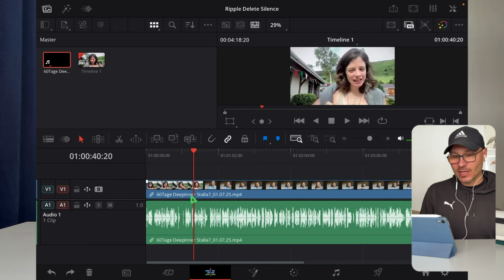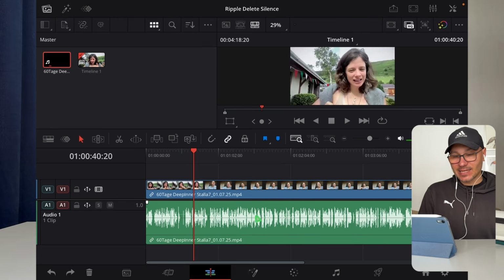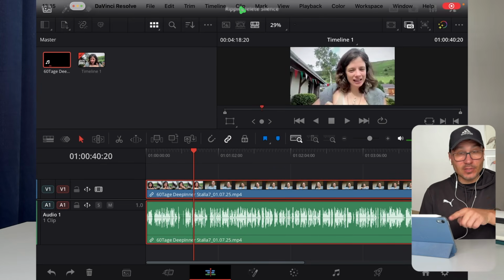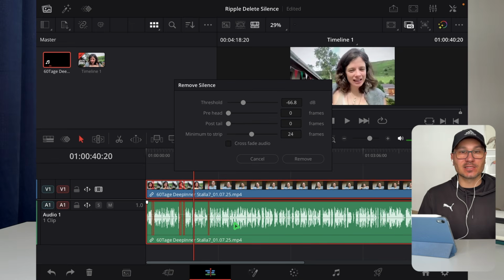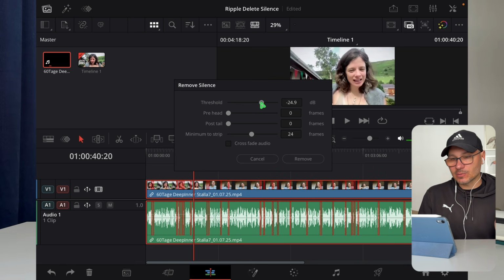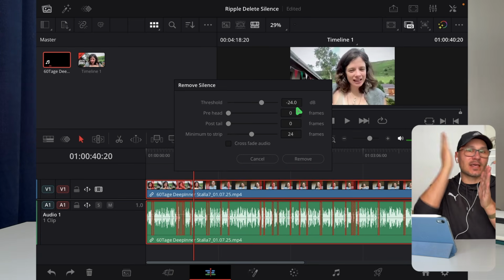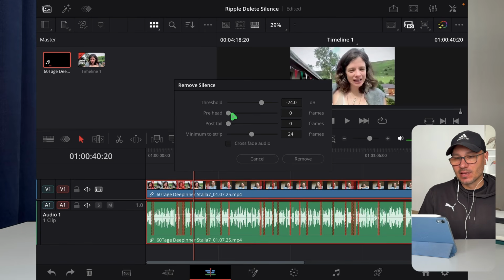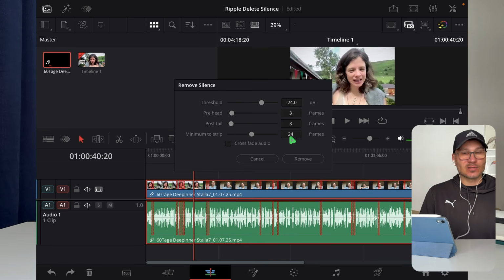I CUT THIS IN 3 SEC using A.I. 😱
In this video i will show you how you can use the build in Feature called "Ripple Delete Silence" from DaVinci Resolve for iPad to use the power of AI to cut all the silence and gaps out of your video in just seconds. This is especially helpful when you want to cut longer interviews, podcast. This will save you a ton of time and you don't need another software. Just DaVinci Resolve for iPad.